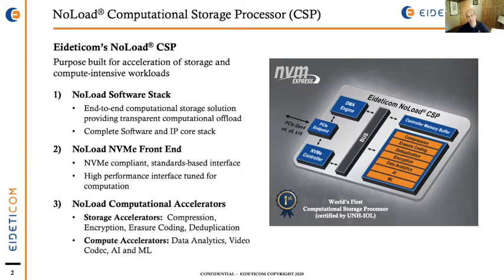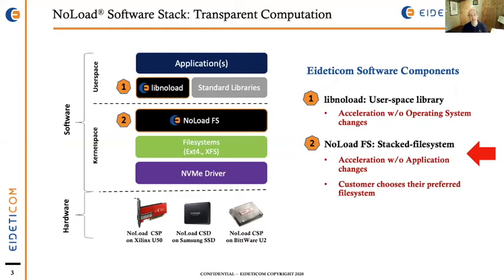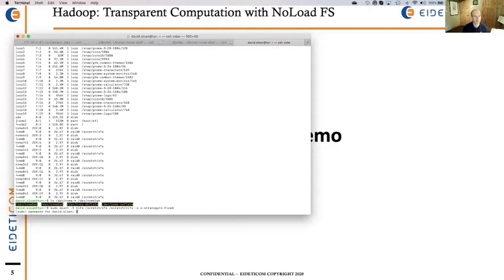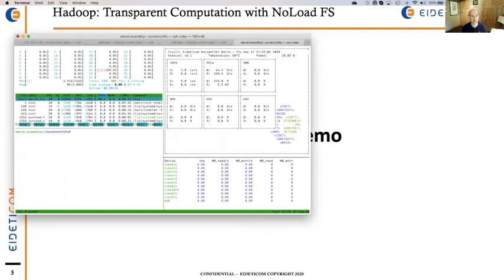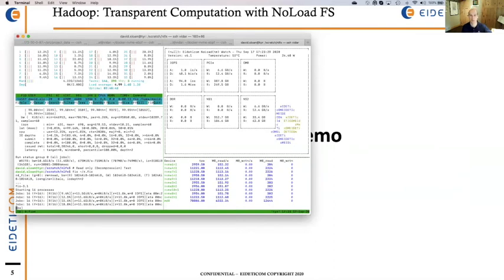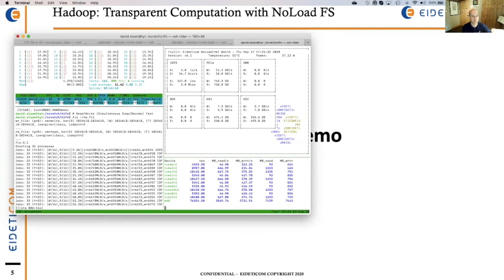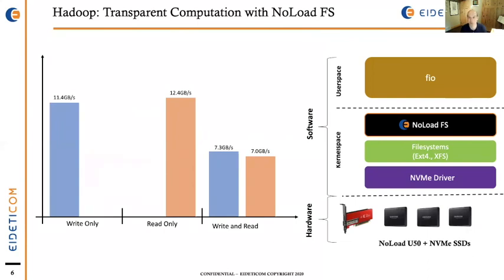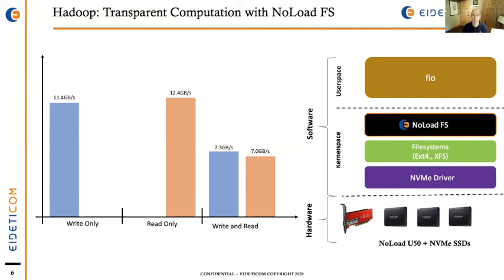SDC2020 Eideticom Demo - Transparent Compression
Eideticom has developed a Stacked Filesystem (NoLoad FS) for our NVMe-based Computational Storage Processor (CSP). This video presents details of our End Solution for Transparent Compression.